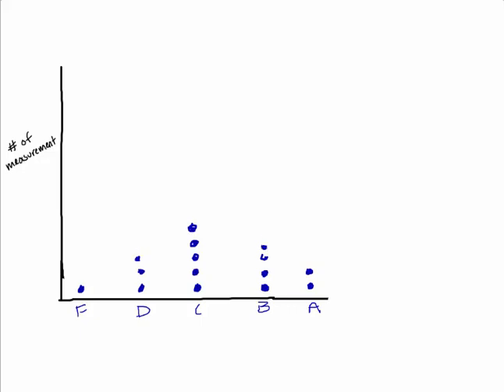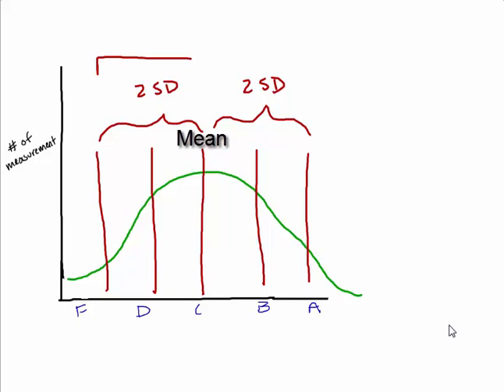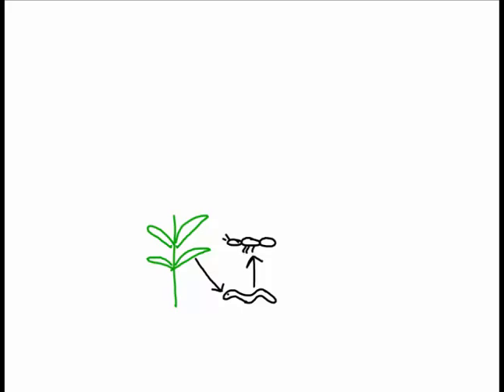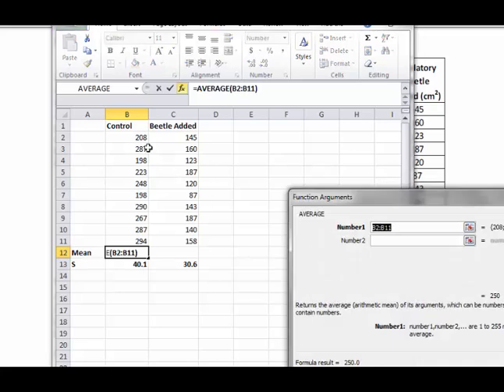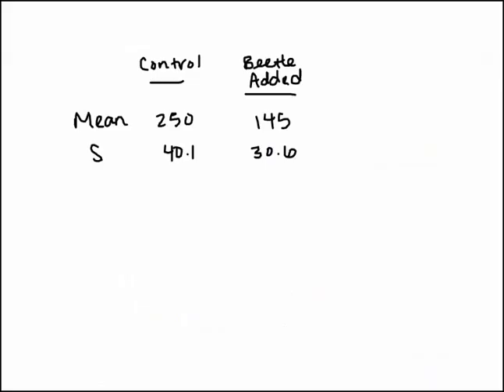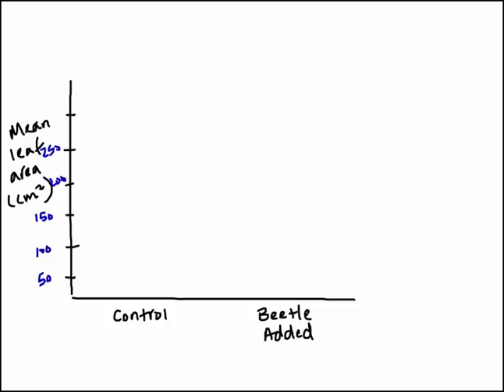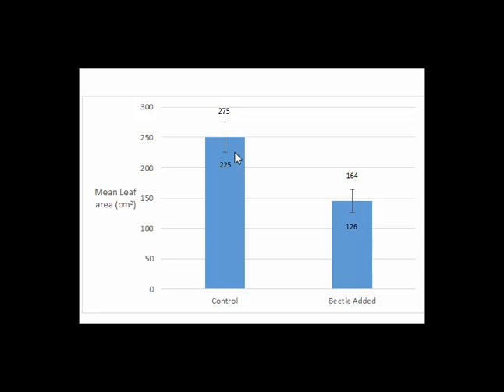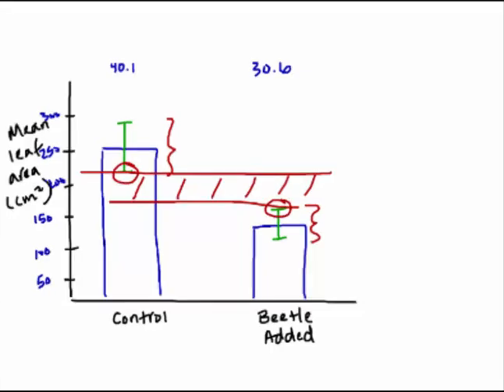95 Confidence Intervals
This video was made for our Pre IB Biology students at Fairview HS.  It is a supplement to help work through our 95 % confidence intervals handout.